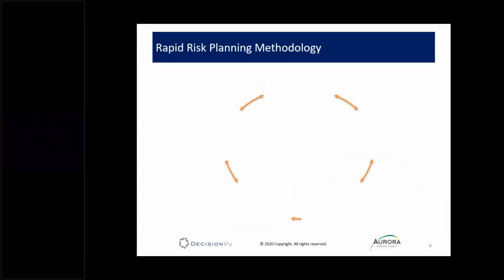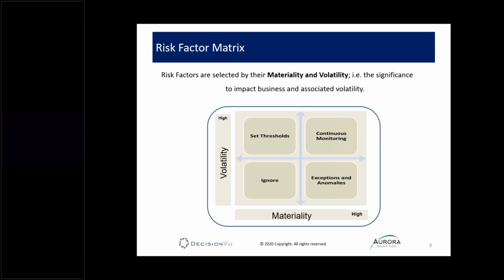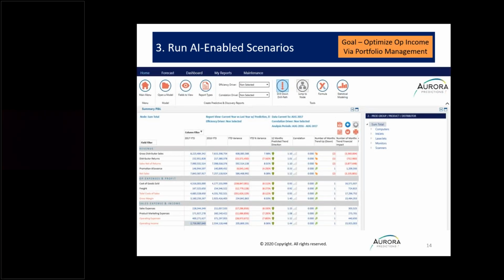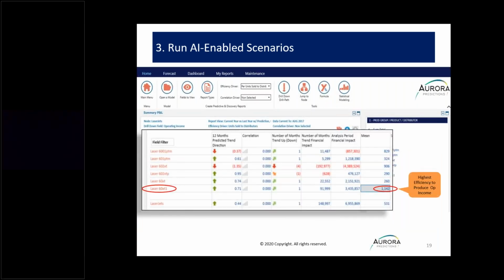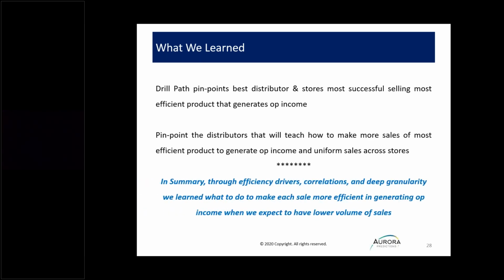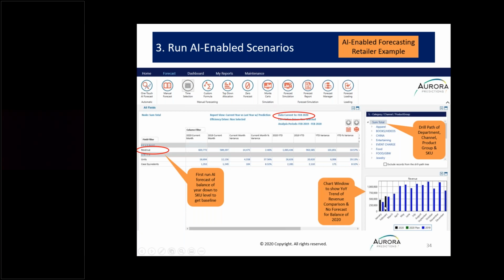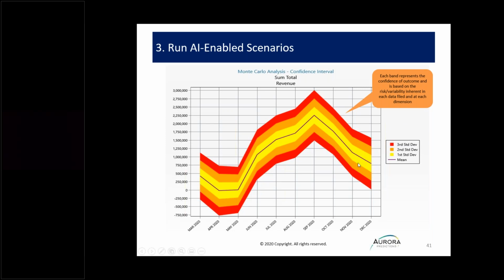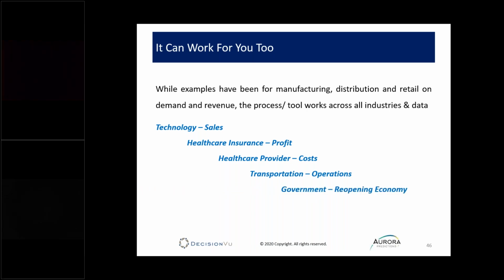AI Based Forecasting For Covid-19 Rapid Risk Planning- Day 5 Virtual Finance Transformation Summit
This session was a day 5 of Virtual Finance Transformation Summit organized by Hub Of Finance Transformation- HOFT.

In this session, one of our Speaker Mr. Robert Zwerling from California U.S.A shared his expertise on how you can leverage Artificial Intelligence-AI based forecasting for rapid risk planning during these turbulent times of Covid-19 pandemic by focusing on your core business and how to re-design and re-position your products based on such planning.

In order to access copy of full presentation for this session, please join our Linked In Group using this